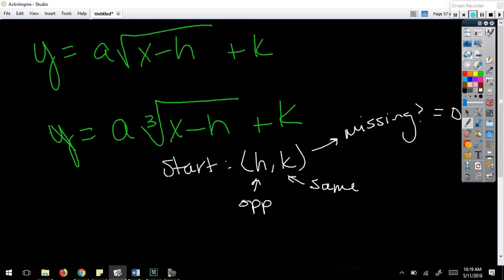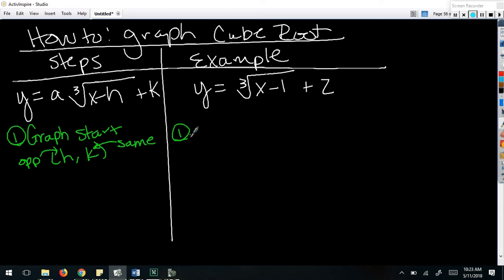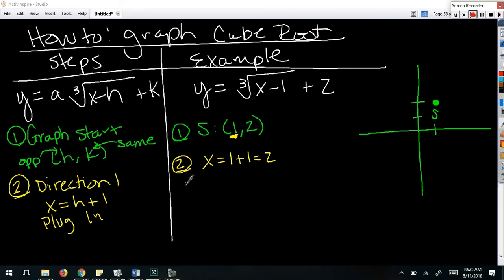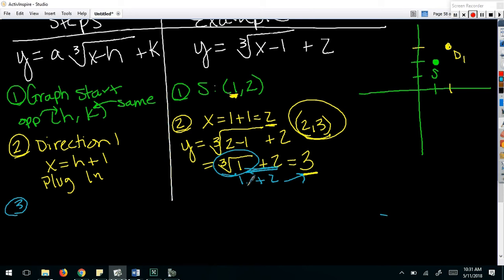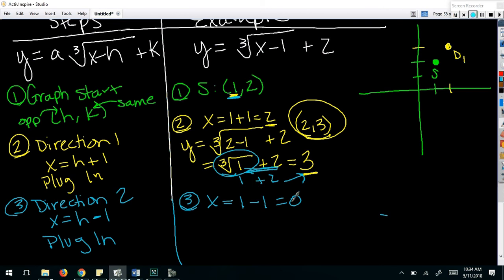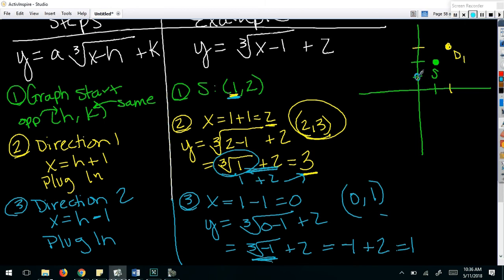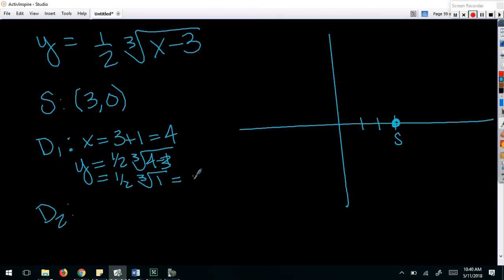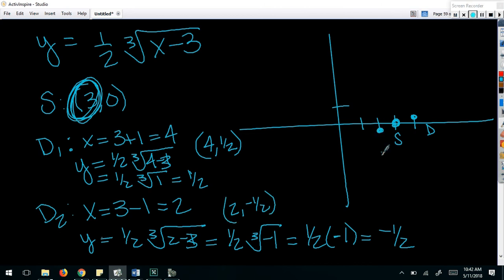graph cube roots